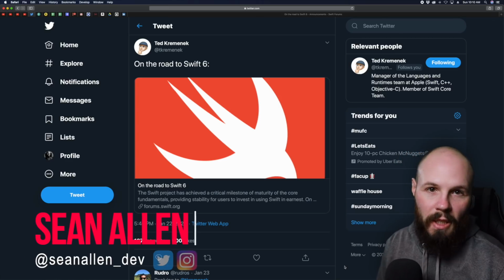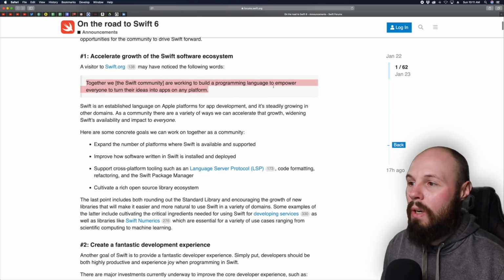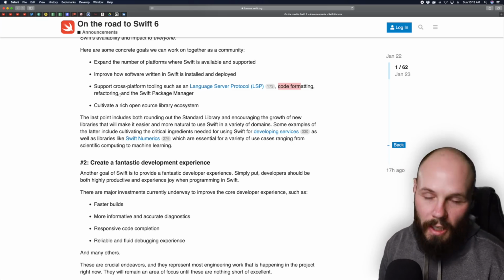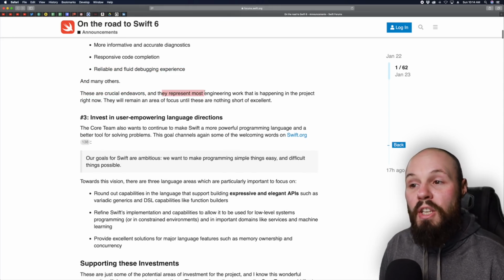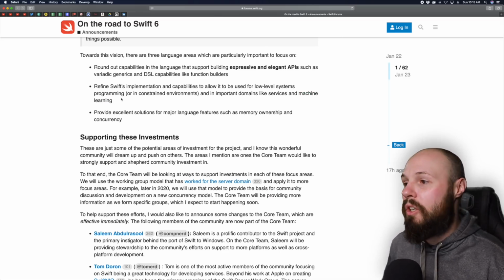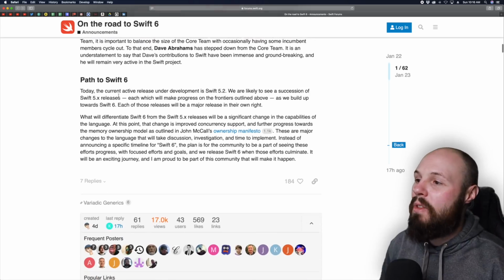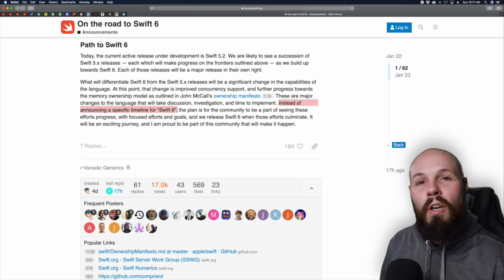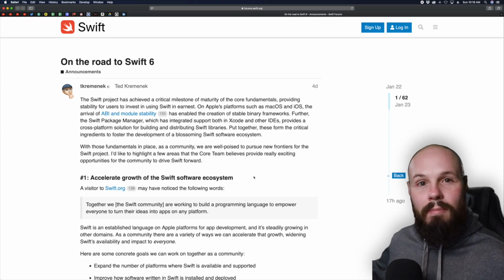Swift 6: Roadmap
A couple days ago, Ted Kremenek, Manager of the Languages and Runtime Team @ Apple tweeted out his swift.org forum post about the roadmap to Swift 6. In this video we review and discuss that forum post and how Swift is looking to expand beyond Apple platforms into other areas like low-level systems, services and machine learning.